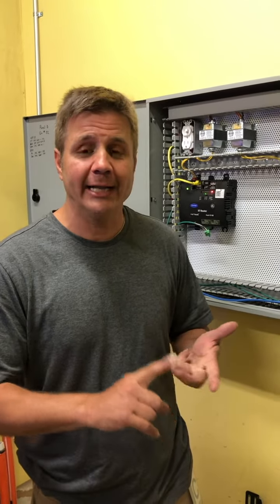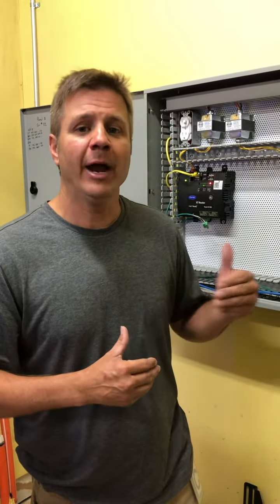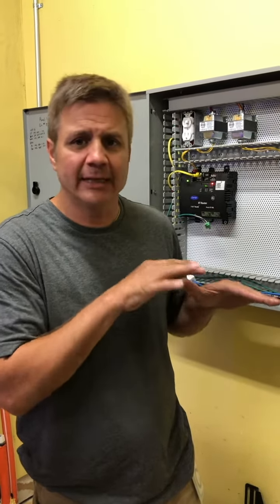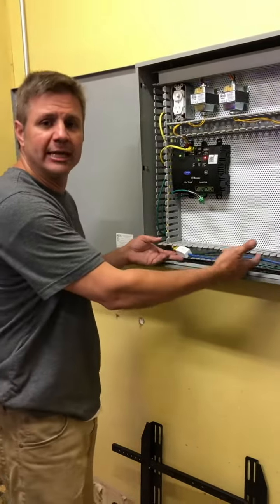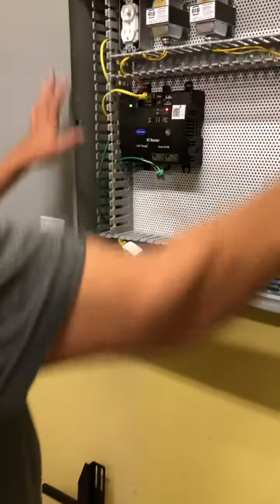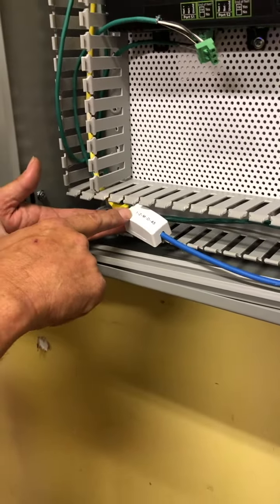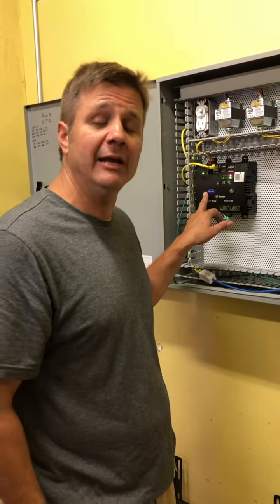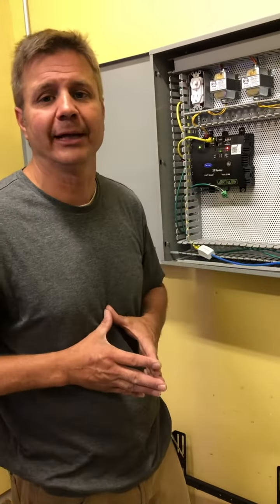Network cabling for HVAC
Hire a low-voltage licensed tech to install the HVAC network connectivity.